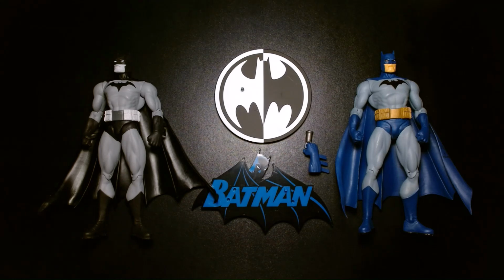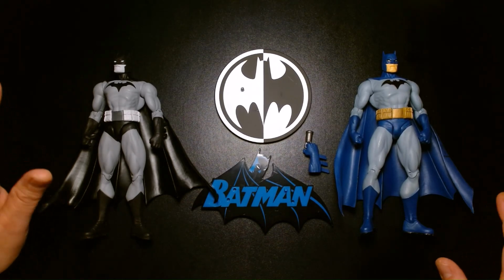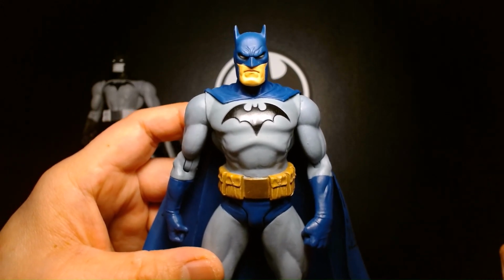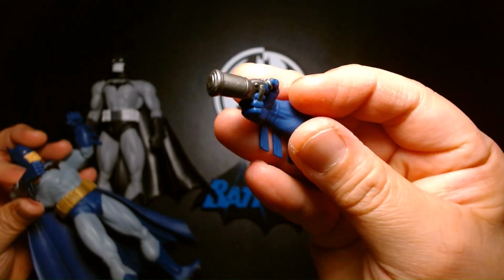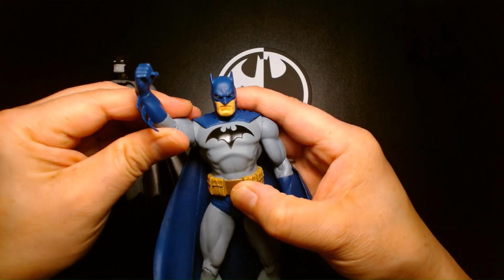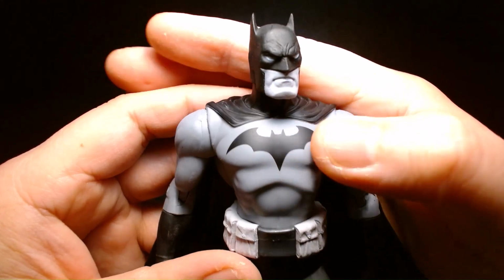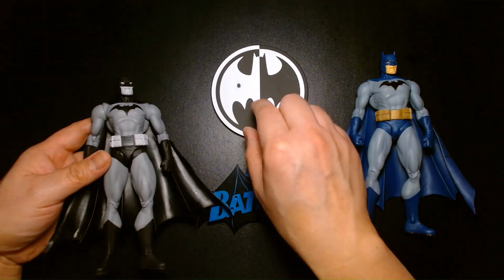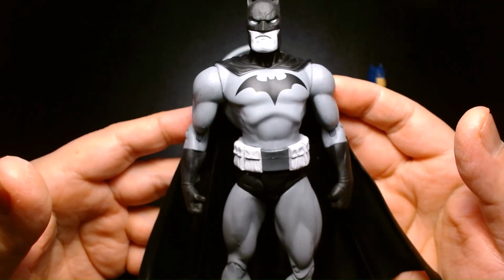Batman Jim Lee Hush DC Comics DC Multiverse DC Direct DC Collectibles Action Figure Review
Welcome! Today we are featuring the Jim Lee Hush Batman from DC Direct.